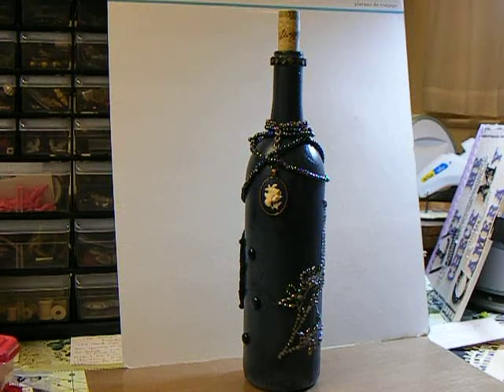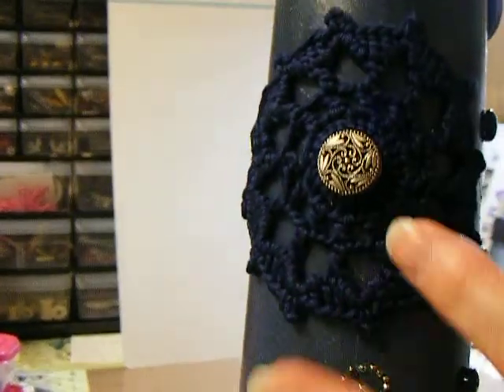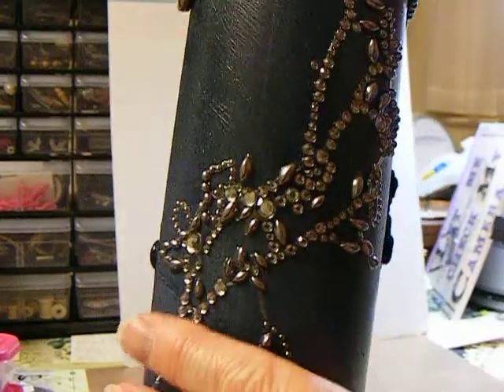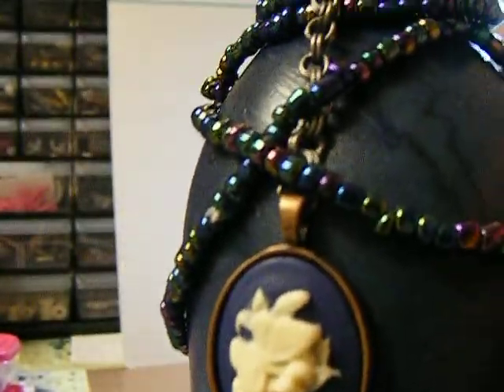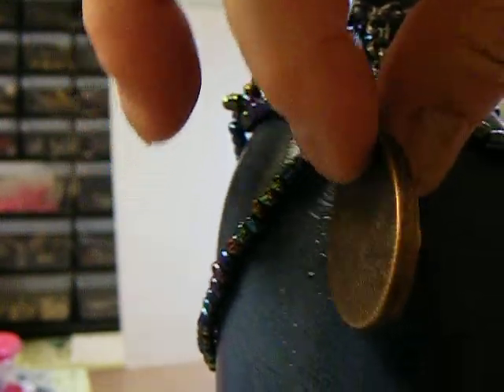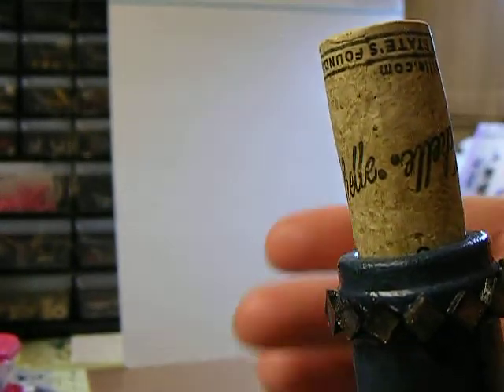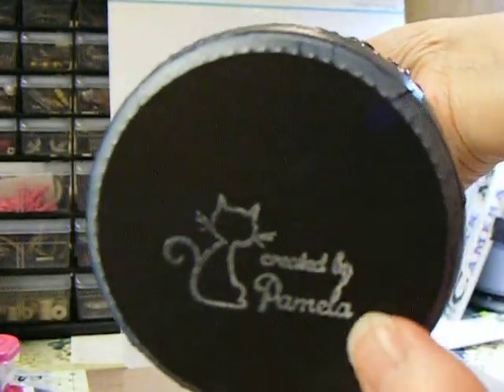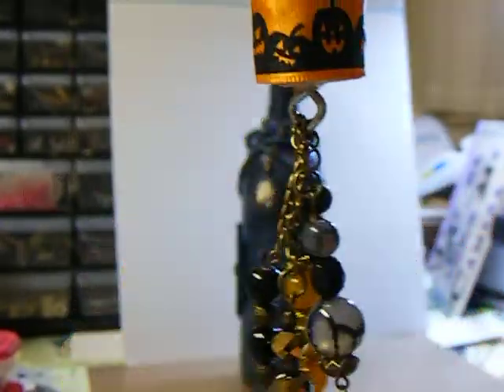Another altered wine bottle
This bottle is a present for my daughter-in-law :)  tfw